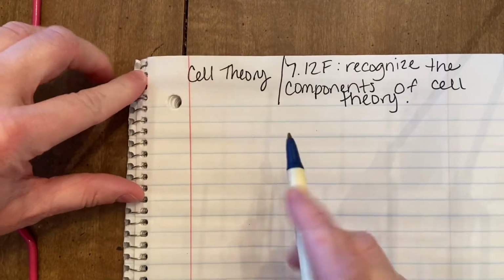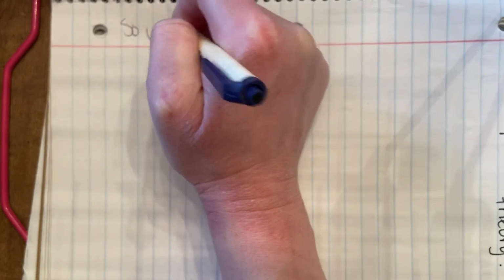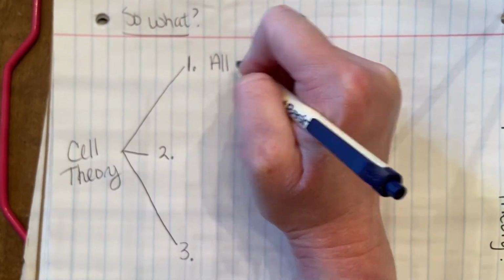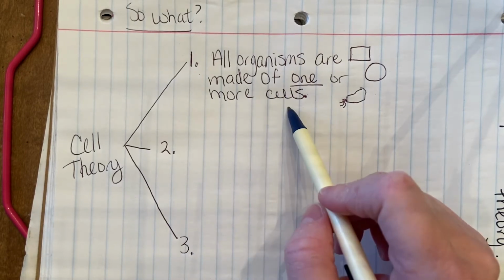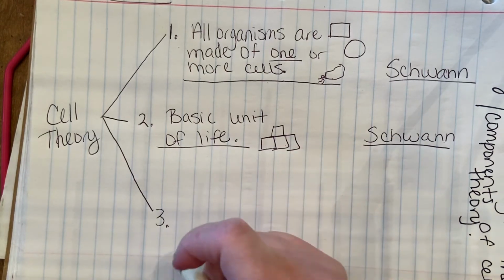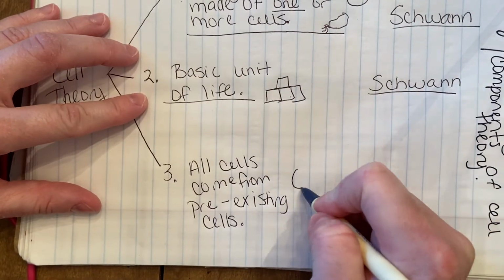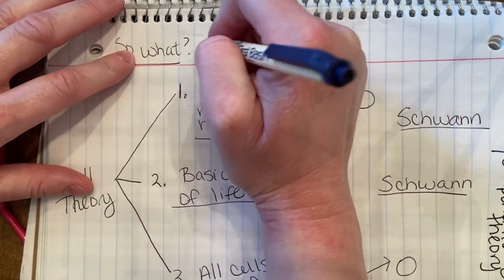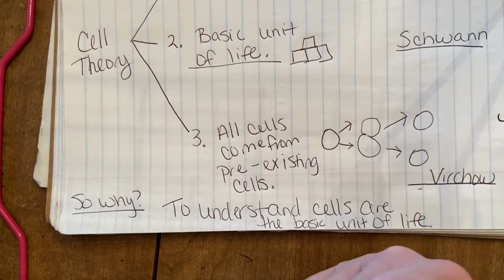Cell theory brace map notes